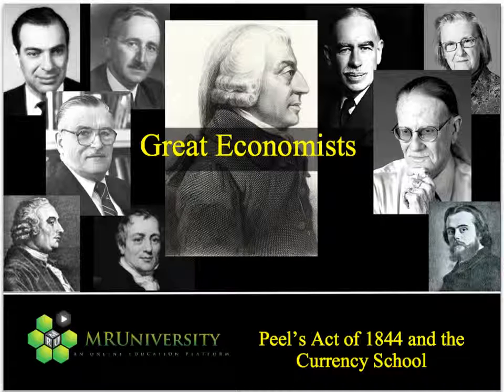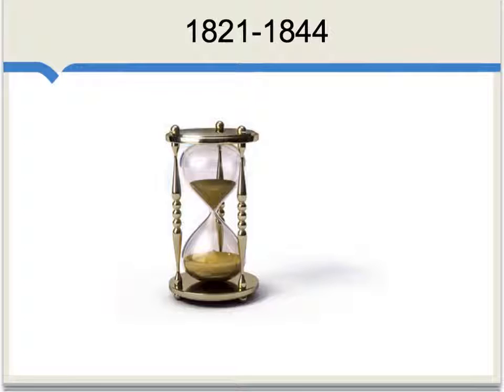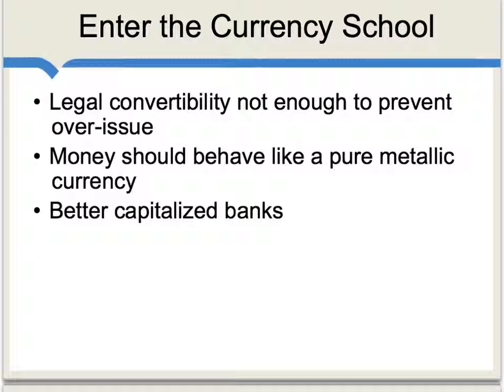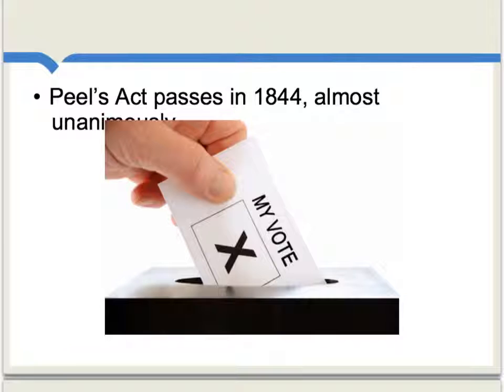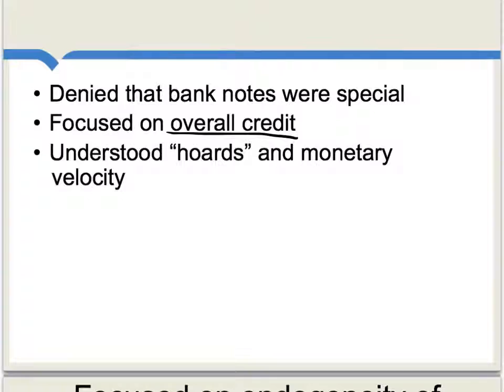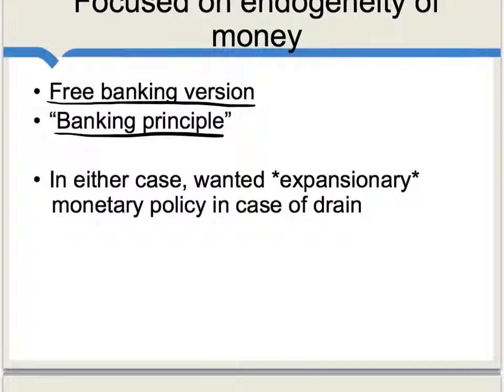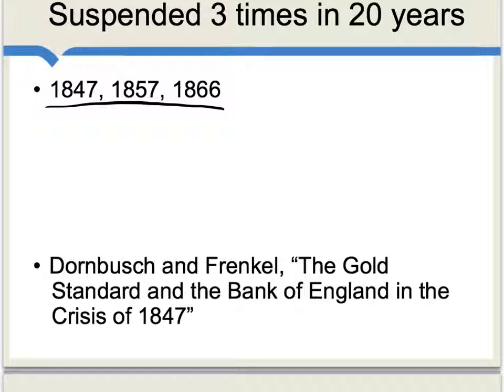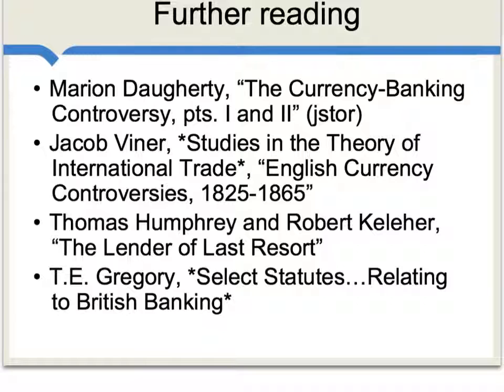Peel's Act of 1844 and the Currency School